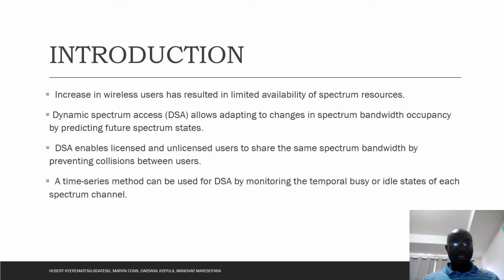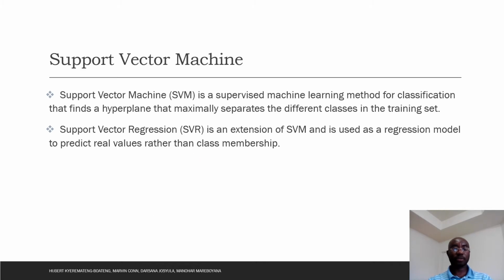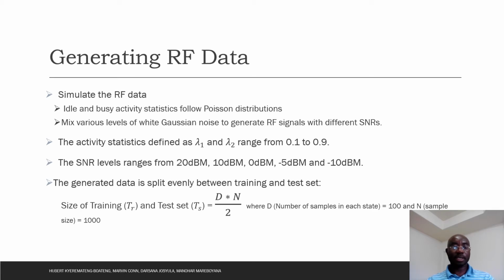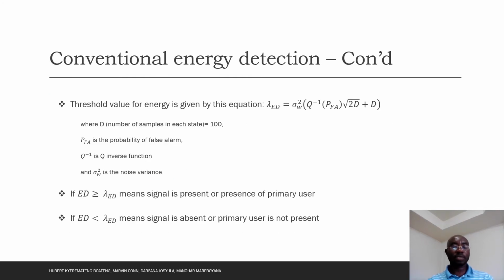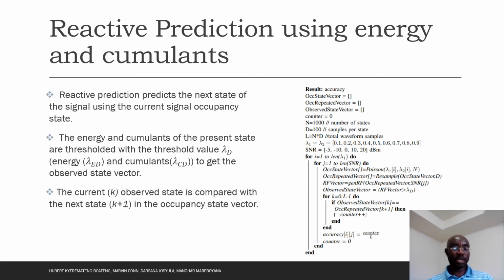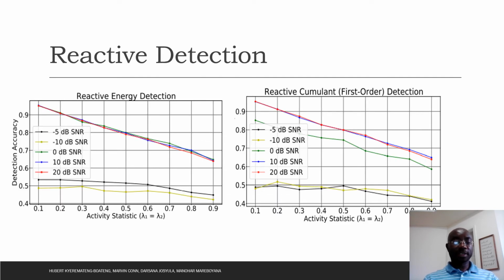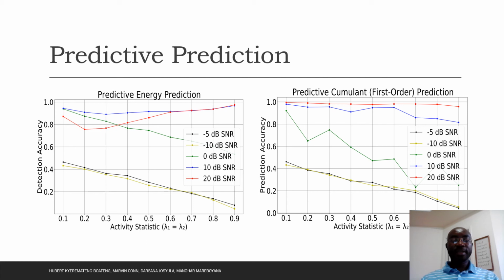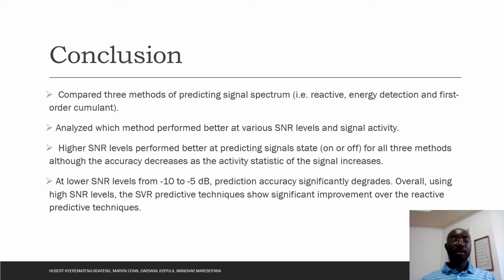Prediction of Radio Frequency Spectrum Occupancy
Abstract—As more users access the radio frequency (RF)
spectrum for wireless communications, spectrum availability is
becoming an increasingly scarce resource. Hence, the ability to
detect or predict when a spectrum channel is available for use
is of great importance. To support autonomous access to the
spectrum band, we research two feature extraction techniques:
(i) based on the standard energy calculation and (ii) based on
cumulant calculations. We compare the performance of a baseline
reactive predictor which projects the current time-step values to
the next time-step, against linear support vector regression (SVR)
based approaches using the aforementioned feature extraction
techniques. We evaluate the occupancy state prediction in a
spectrum band for different values of signal-to-noise ratio (SNR)
and spectrum RF activity, using simulated RF signal data.
Our experiments indicate that using first order cumulant based

approach with SVR improves prediction accuracy.
Index Terms—Radio Frequency, Spectrum occupancy, Signal
interference, Support Vector Regression, dynamic spectrum ac-
cess, spectrum sensing, support vector machine, channel predic-
tion